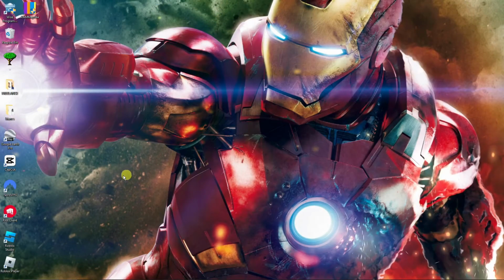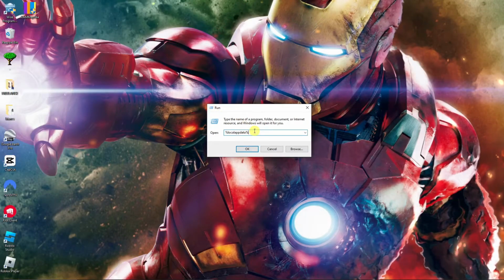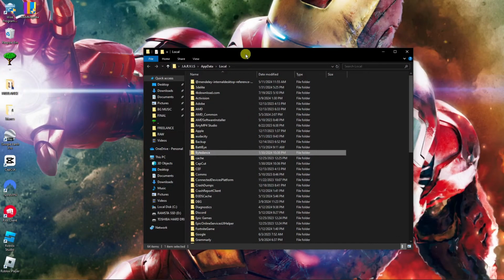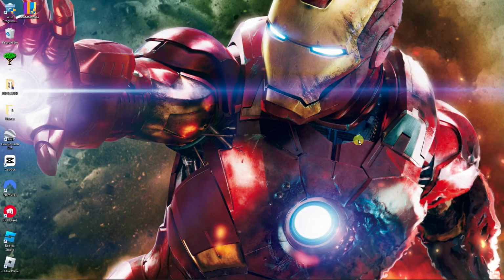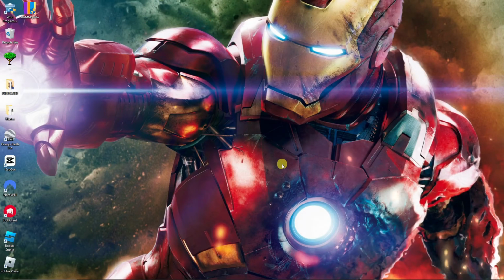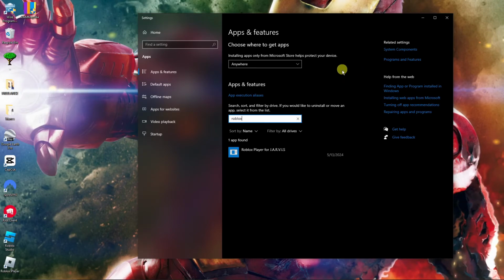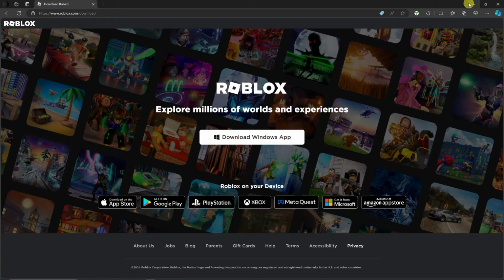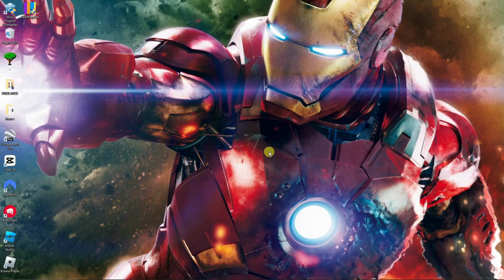How To Fix Roblox Error Code 0 Authentication Failed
Are you encountering the frustrating Roblox Error Code 0: Authentication Failed? In this video, we’ll guide you through the steps to fix this issue quickly and easily. Follow along to resolve the error and get back to enjoying your favorite Roblox games without any interruptions.

This guide is perfect for Roblox players who are experiencing the "Authentication Failed" message and need a reliable solution. Whether you are a beginner or an experienced user, our easy-to-follow steps will help you fix the problem in no time.